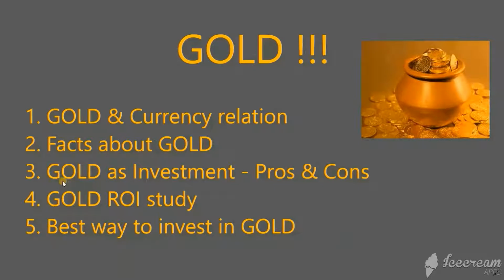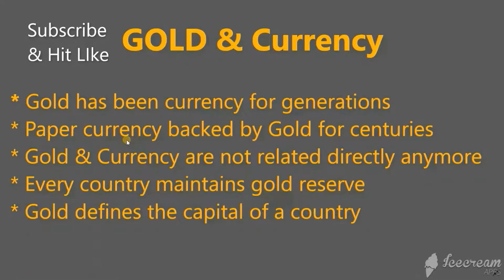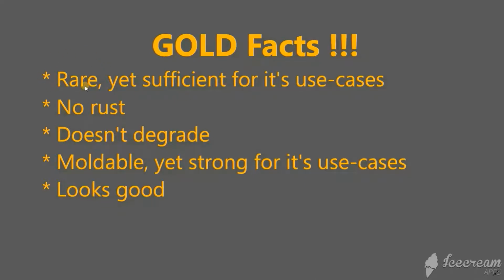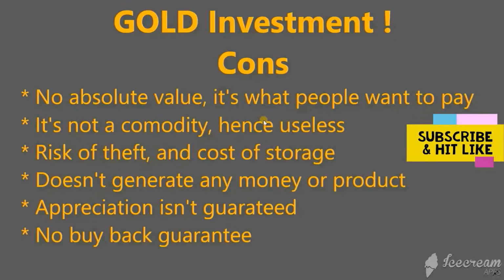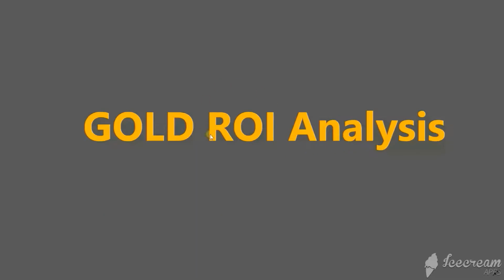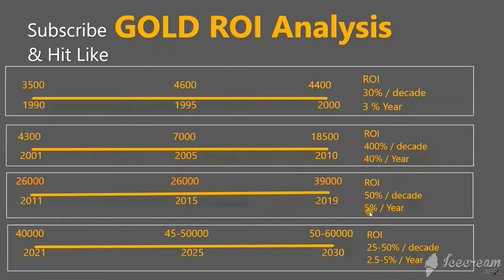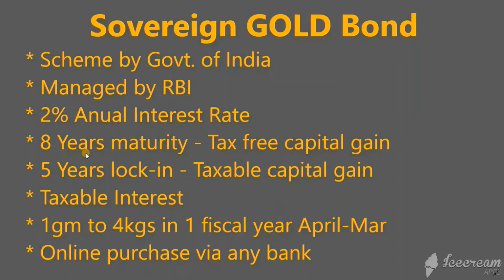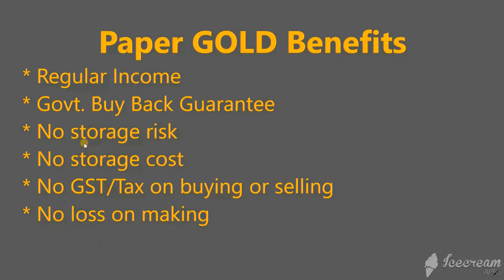Investing in GOLD in India, Pros of Cons, Investment Options In India, Save Unsafe, Best or Worst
24k gold coin amazon

Rich Dad Poor Dad Book (Must read to bring radical change in your finance outlook)

Video explains GOLD as an investment option. Video shows study of ROI given by gold in last 30 years, also video suggests best way to invest in GOLD.

Gold and the currency relation:
Gold has always been the basic of economy of any country. Before 17th century, gold was the only currency in almost all countries in the world.
Paper currency was invented in 17th century. Trading in gold was very difficult affair, specially molding and creating denomination was very tough task and was hampering trading. Paper currency solved all those trading hurdles.

Till early 19th century, paper currency used to be backed directly by the gold reserve of any country. A country can produce paper currency, only in proportionate to the gold reserve they got.

As of today, there no relation between gold and the currency, so there is no guarantee, specially from government side to buy back gold.
Although gold and currency are not related as of today, every country maintain gold reserve, gold is still one of main factor which defines any countries economic power.

Facts about gold:
Gold is a rare metal, it requires huge amount of mining to produce some amount of gold.
Although gold is a rare metal, it's available in sufficient quantity for it's use cases, which are mainly ornaments and antique items.

Being rare, yet available in sufficient quantity if the uniqueness of gold, which makes it valuable and acceptable for it's use cases.

Gold has low melting point, and is a soft metal, and hence gold is the best metal for ornaments.
Although gold is soft metal, it's quite strong.

Gold never catches rust and its quality doesn't degrades with time. Due to these qualities, it's the best choice for ornaments.

Considering gold as investment option:
Pros,
 - Price of gold remains same in all countries in world. So whether it's american country, European  country, Arabian country, Africa country or Asian country, gold price remains same. When you compare price of gold in any 2 countries, you won't find more than 10% variation at any given point in time.
 - Gold is free from inflation, Inflation has no impact on gold price
 - Gold is free from economic collapse of country, so even if currency value reduces, gold price remains same across borders
 - gold usually trades disproportionate to stock market, when stock market doesn't do good, people tend to invest in gold

Cons,
 - Theft of gold
 - Cost to store gold in safety deposit like bank locker
 - no buy back guarantee from government or any institute
 - it's not a commodity, so there is no industrial use case of gold.
 - there is no guarantee of appreciation of gold prices over time
 - gold doesn't carry any absolute value or definite use case, it's mainly driven by it's availability and sentiments.

GOLD return analysis study in history in India
 - Comparing gold price in 1991 to 2000, you would see, gold price appreciated by 30% in decade, so gold gave yearly returns of 3 %
 - Comparing gold price in 2001 to 2010, you would see, gold price appreciated by 400% in decade, so gold gave yearly returns of 40 %
 - Comparing gold price in 2011 to 2019, you would see, gold price appreciated by 50% in decade, so gold gave yearly returns of 5 %

Best way to invest in gold:
Best way to invest in gold is to buy paper gold.
For paper gold, sovereign gold bond is the best way to buy gold in India.

Sovereign Gold Bond scheme features:
 - 2% annual interest rate, taxable
 - maturity period is 8 years, with tax free capital gain
 - lock-in period in sovereign gold bond is 5 years, but then capital gain is taxable
 - if you are wondering how to buy sovereign gold and where to buy sovereign gold bond from then the answer is, you can buy it from any bank using there net banking. sovereign bond is available for subscription that means for purchase every month for 4 to 5 days, check for exact dates to purchase sovereign gold bond online.
 - you can check exact dates to purchase sovereign gold bond on google or in directly net banking
 - in one fiscal year, you can buy 1gm to 4kgs of gold under sovereign gold bond scheme, which is a huge amount and very flexible

Benefits of sovereign gold bond or paper gold over real physical gold:
 - no risk of theft
 - no cost of storage in safety deposit like bank locker
 - no GST on purchase of sovereign gold bond, but when you buy real gold, you have to pay GST on gold purchase, that is the sales tax on gold in India
 - you earn guaranteed 2% annual interest
 - you get buy back guarantee from government